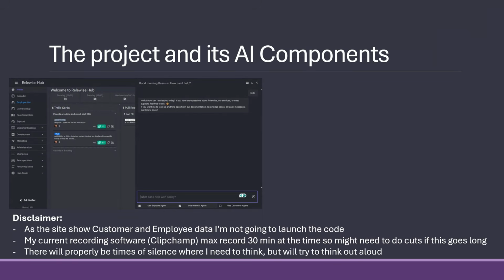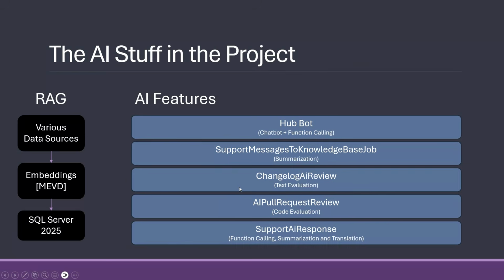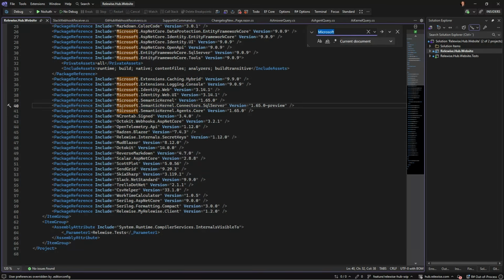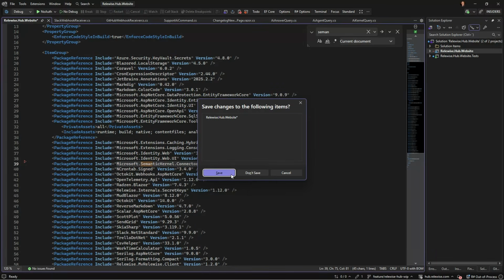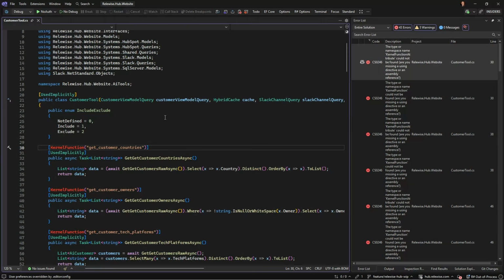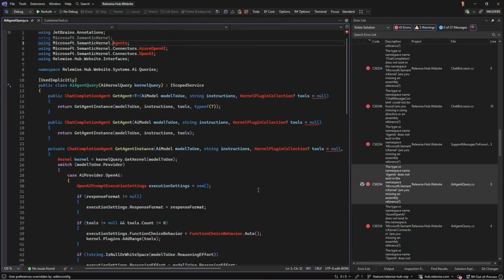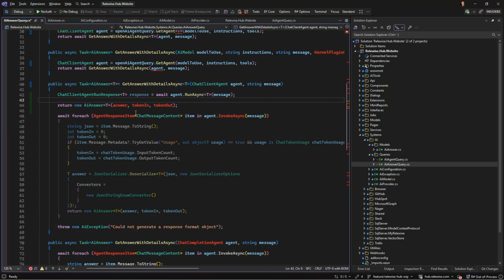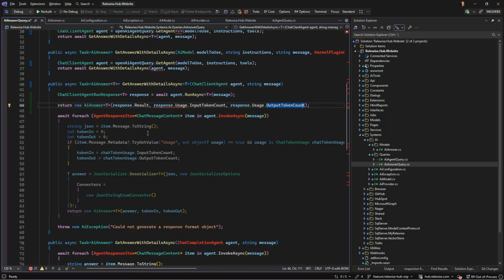Upgrade of a project that use Semantic Kernel to Microsoft Agent Framework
Watch a real C# project migrate from Semantic Kernel to Microsoft Agent Framework, step by step. See the package changes, agent refactoring, tool calling updates, embeddings migration, and the practical lessons from getting the project building again.

You'll learn how to:
• Replace Semantic Kernel NuGet packages with Microsoft Agent Framework packages
• Remove KernelBuilder and refactor agent creation
• Update core AI calls and application use cases
• Migrate AI tool calling and embedding generation
• Evaluate the practical effort involved in a real-world framework upgrade

Chapters:
00:00 Introducing the migration experiment
01:00 The Semantic Kernel project
06:30 Removing Semantic Kernel NuGet packages
07:27 Adding Microsoft Agent Framework packages
09:08 Refactoring begins
09:45 Removing KernelBuilder
10:10 Refactoring agent creation
23:24 Updating core AI calls
35:50 Refactoring application use cases
41:47 Migrating AI tool calling
49:38 Migrating EmbeddingGenerator
51:57 Build succeeds and lessons learned